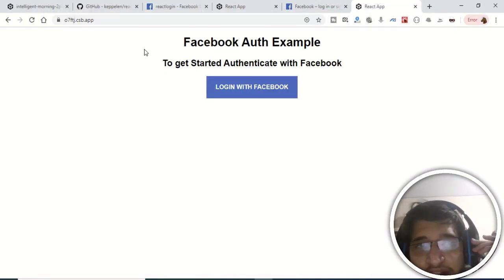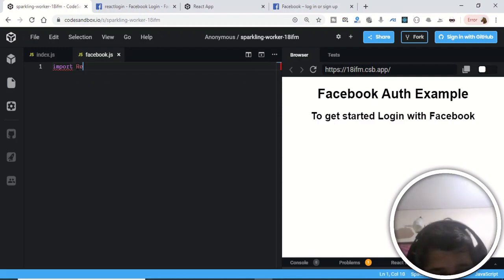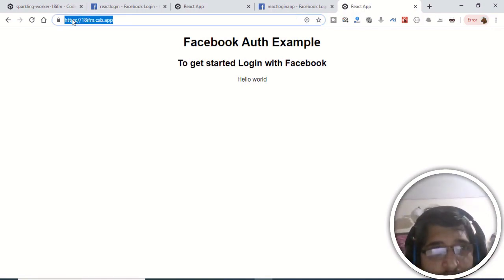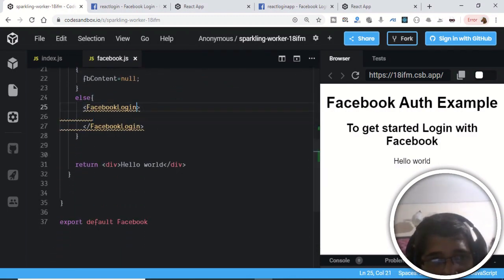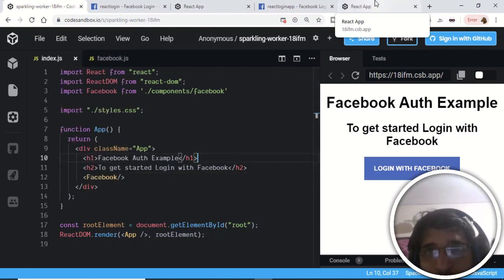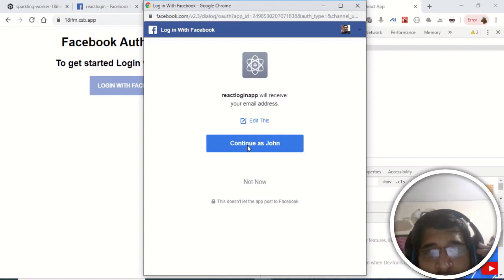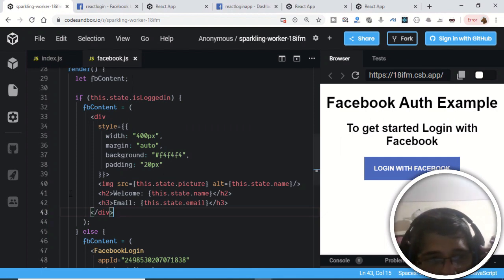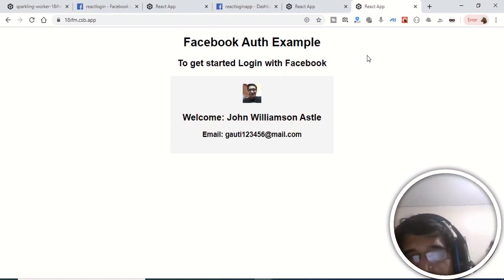Login with Facebook Account using React | Integrate Facebook Login Button in React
Buy the full source code of application here: (Link 1)

Buy the full source code of application here: (Link 2)